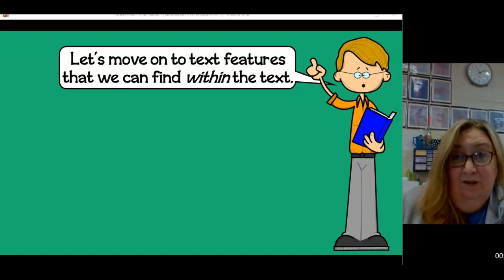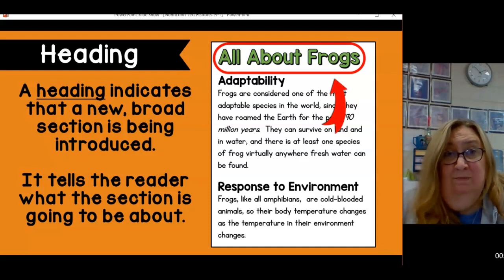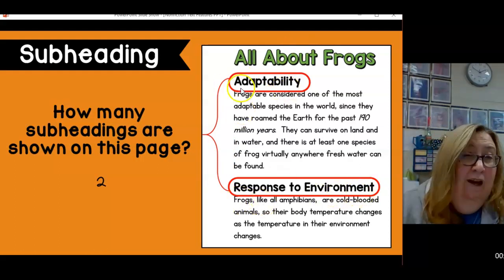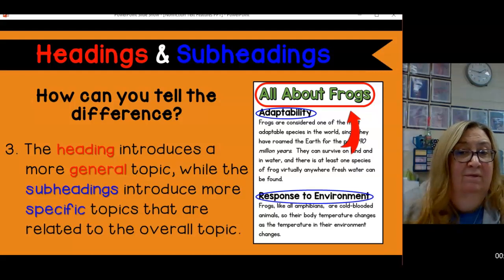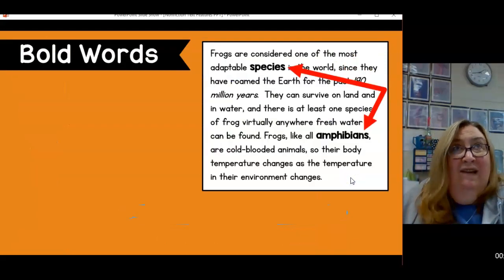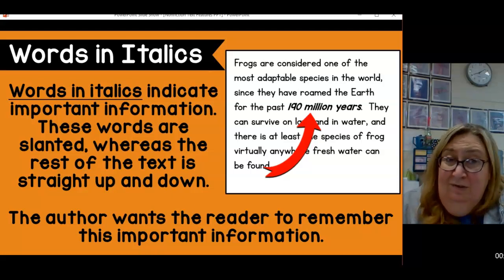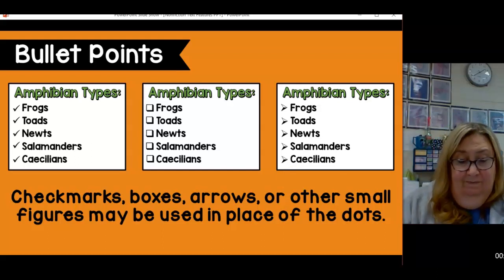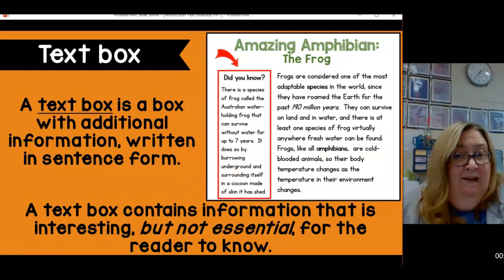Text Features Day Two Lesson